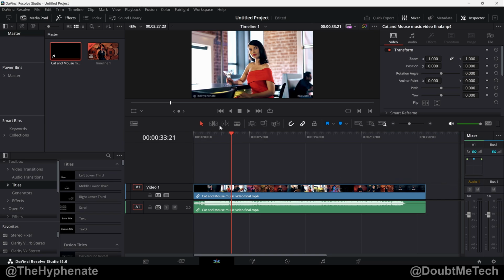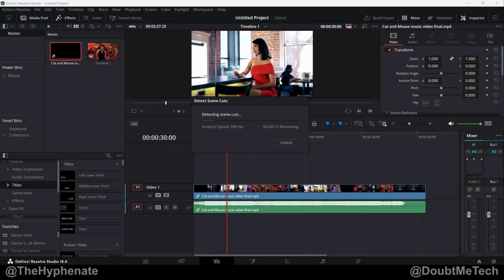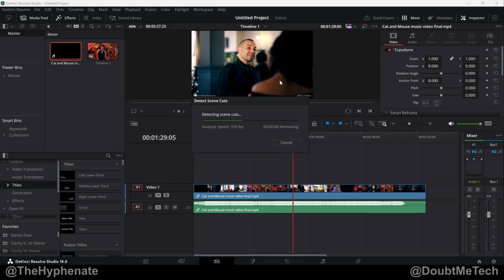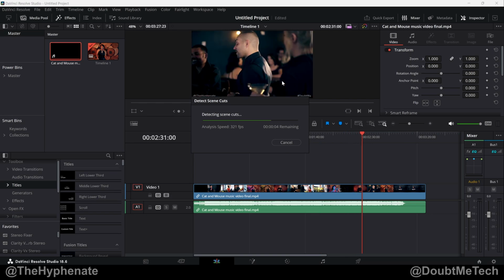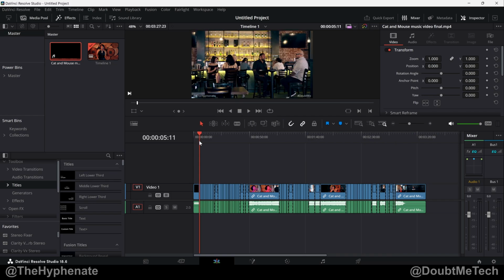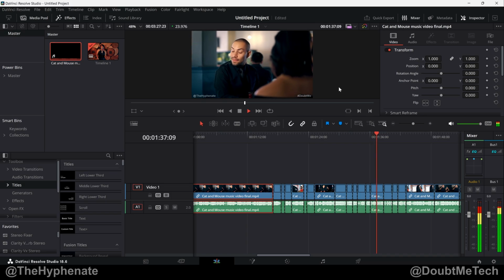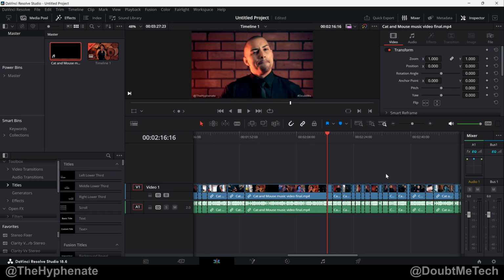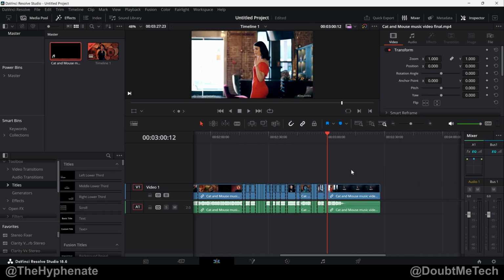Auto Scene Cut Detection [ DaVinci Resolve Tutorial ] Separately Video to Multiple Clips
The Hyphenate does a detailed step by step tutorial on how to use auto scene cut detection to split a clip into multiple video clips.

Follow @TheHyphenate & @DoubtMeTech all social platforms.

Samyang 24mm f1.8 Lens
AEA KU5A
Mic Stand
Pop Filter
Mic Ball Head
Komplete Kontrol s49 MK2
Yamaha HS8 Monitors
Speaker Isolation Pads
Audient Audio Interface
Rodecaster Pro II
Govee Rope Light
Argosy Speaker Stands
Klark Teknik Compressor
Auralex Acoustic Foam
Nanlite Pavotube X
Nanlite Pavotube C
MX Keys Keyboard
MX Mouse
Asus 43" Monitor
Elgato HD60 S+
Elgato Camlink
Neewer C Stand
Neewer Wheels
Electric Desk
iFootage Cobra 3 Monopod
iFootage Round Monopod

BUY GEAR FROM BH PHOTO/VIDEO:
AEA KU5A
Mic Stand
Pop Filter
Mic Ball Head
Yamaha HS8 Speakers
Speaker Isolation Pads
Audient Audio Interface
Rodecaster Pro II
Argosy Speaker Stands
Auralex Acoustic Foam
Auralex Panels
Auralex ProMax
Bass Traps
Acoustic Foam
Nanlite Pavotube X
Nanlite Pavotube C
MX Keys Keyboard
MX Mouse
Asus 43" Monitor
Elgato HD60 S+
Elgato Camlink
Neewer C Stand
Neewer Wheels
iFootage Cobra Monopod
iFootage Round Monopod
iFootage Ball Head